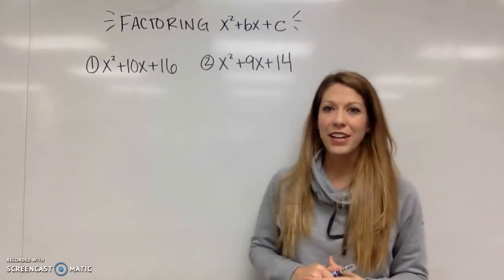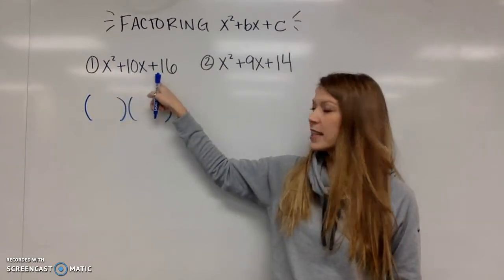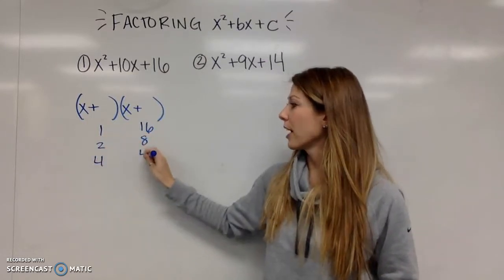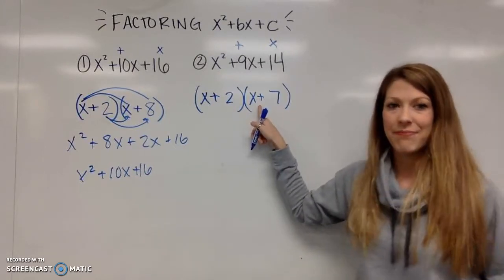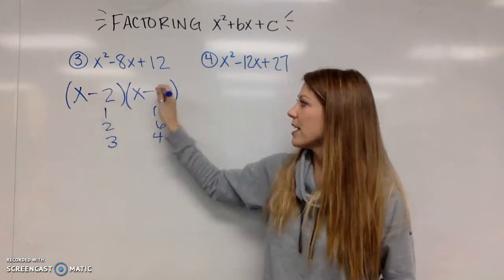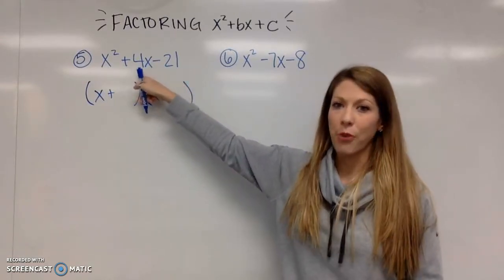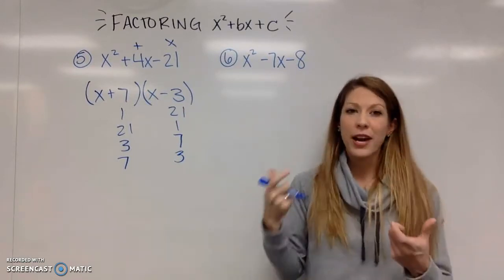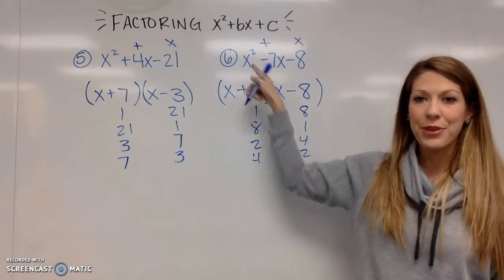factoring trinomials 1